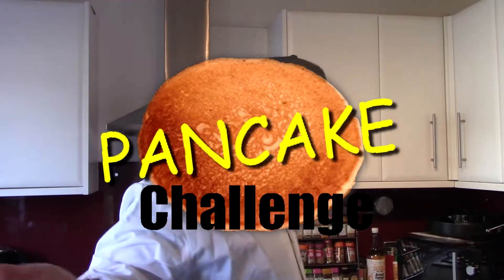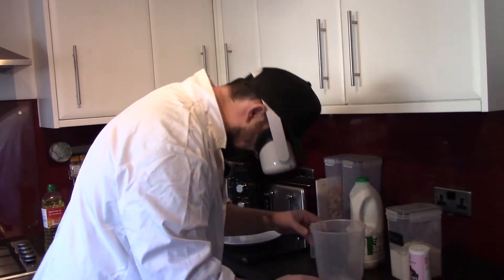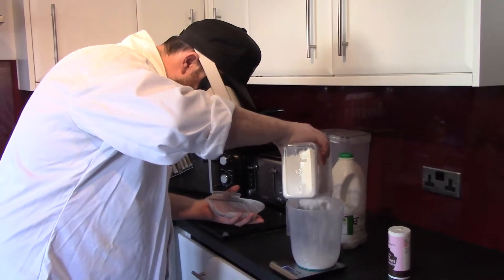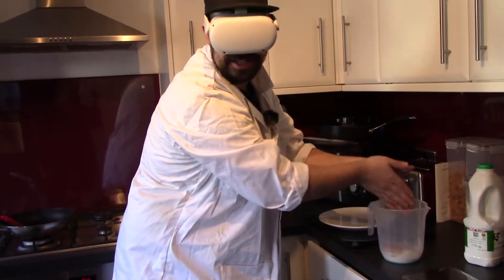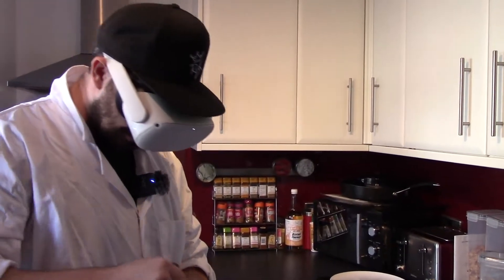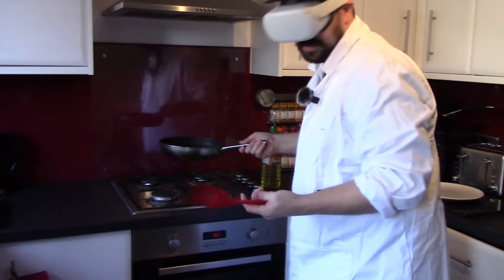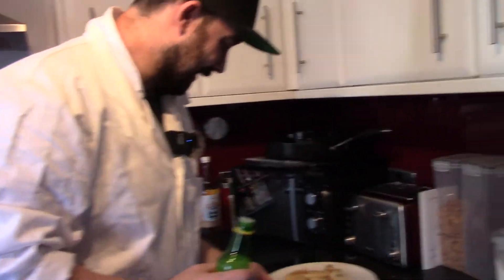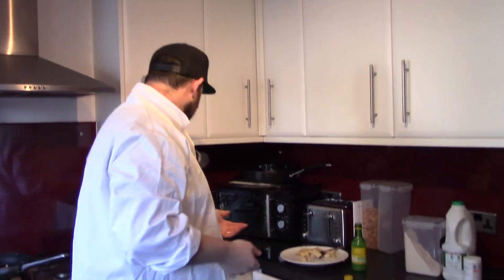COOKING PANCAKES IN VIRTUAL REALITY! | PassThrough Challenge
So this is a video i have been wanting to do for a while and when JoyWay came to me asking if i would take part in there pancake challenge i thought they would work perfectly together. Cooking while only being able to see in passthrough mode (It's Not as easy as i thought it would be) if you would like to see me do other videos like this let me no in the comments!

MUCH LOVE

Golden Knight 👑 Mr.Clean
Golden Knight 👑 Tyler Ray
VR ACCESSORIES: